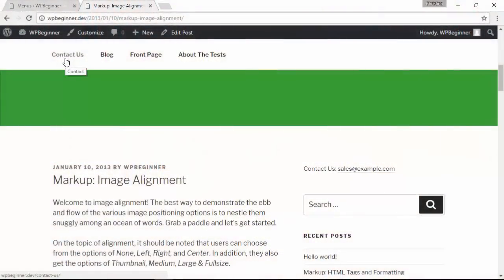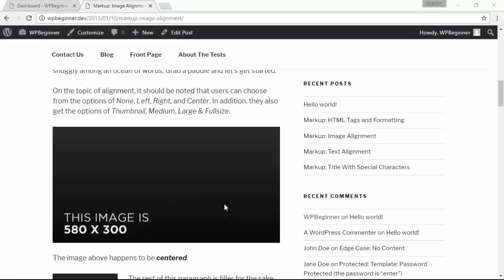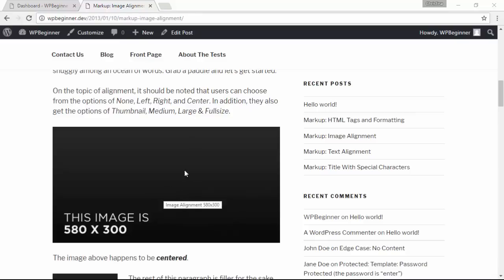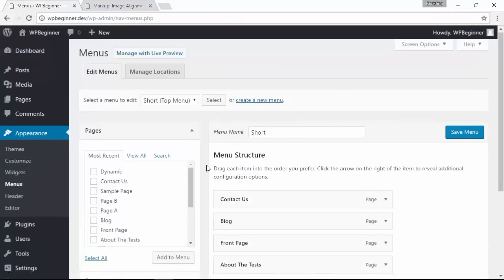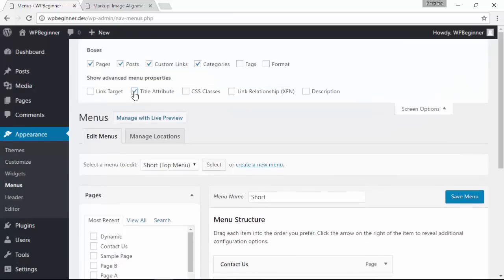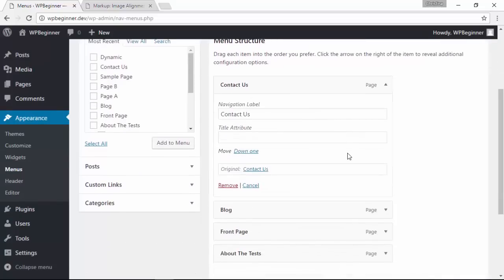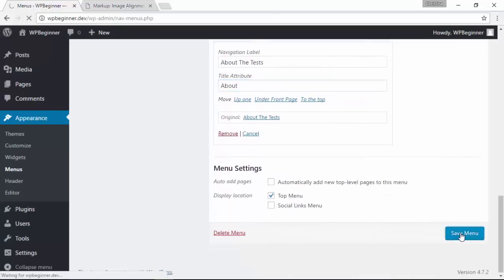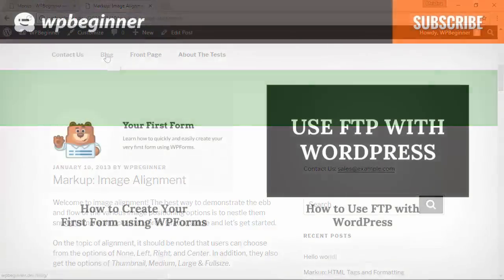How to Add Title Attribute in WordPress Navigation Menus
Adding something simple such as the title attribute to the menu can seem confusing but we will show you how to add it in this video. The title attribute allows you to provide extra information about a link. It will show a tooltip text when someone hovers over the link.

--Links--

--Top Resources--

Summary of this tutorial:

You would want to go under Appearance, Menus and in the top right there is a section called Screen Options.

It will bring down a menu where you can check the box for Title Attribute.

With that enabled you would go under each option and there will be a new field for Title Attribute.

This will allow you to add the text you want as the title attribute and do so for all the items in your menu.